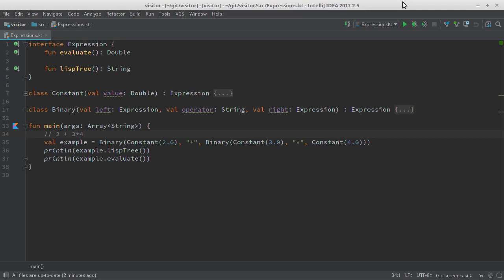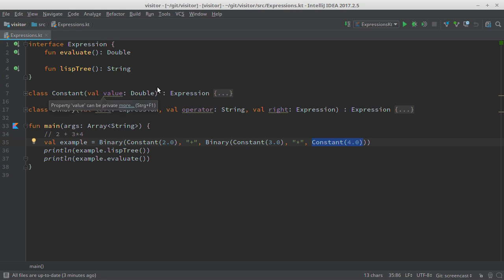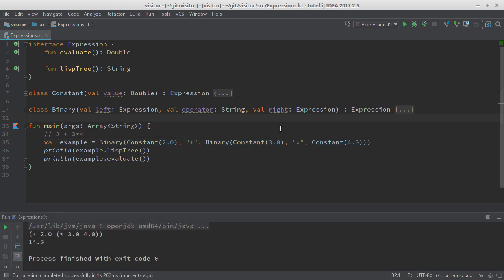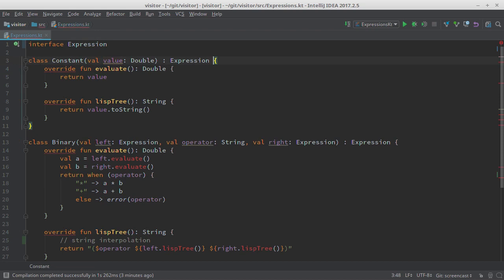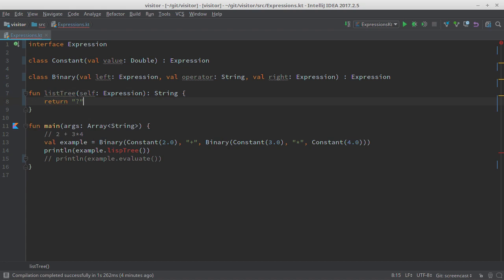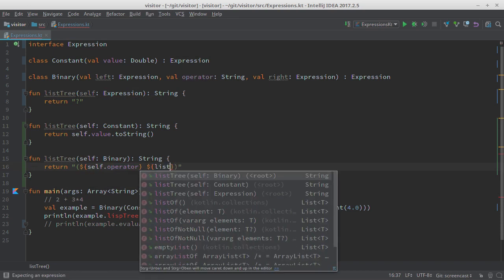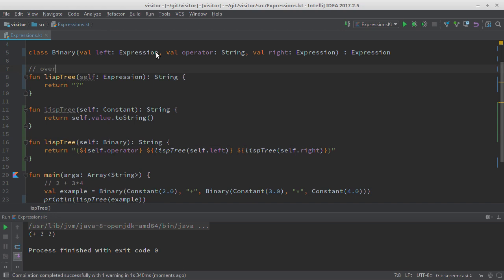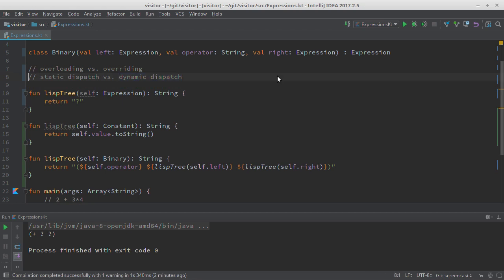The Visitor Design Pattern vs. Kotlin's when expression (Part 1)